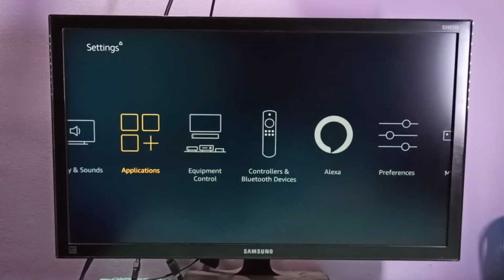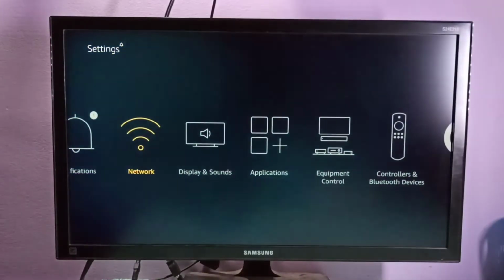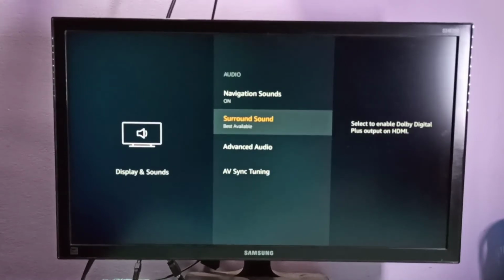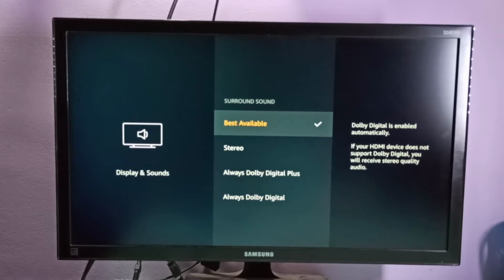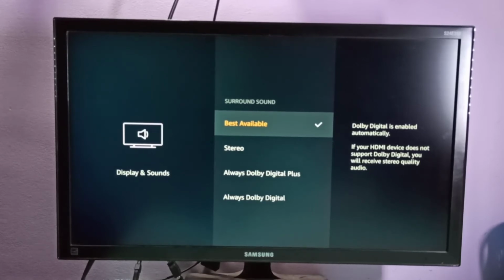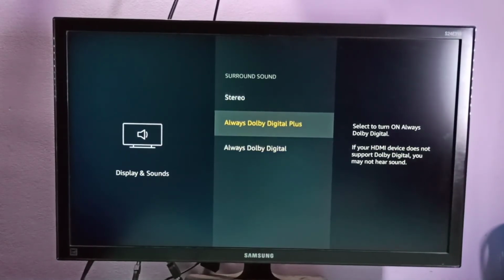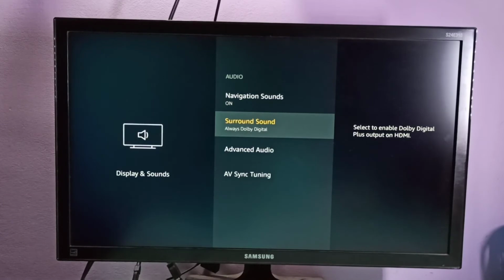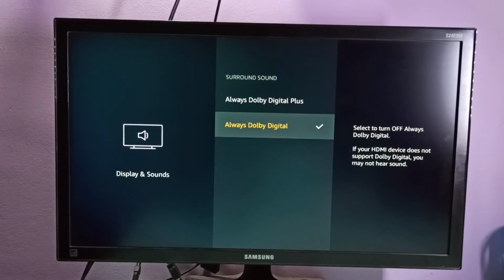Amazon Fire TV Stick 4K How to Enable Dolby Digital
amazon, amazon fire tv stick, firestick, amazon firestick, fire tv stick 4k, 3rd gen,3rd gen Amazon Fire TV Stick,amazon fire tv stick 4k,4k fire stick